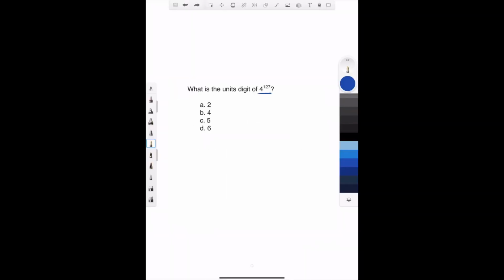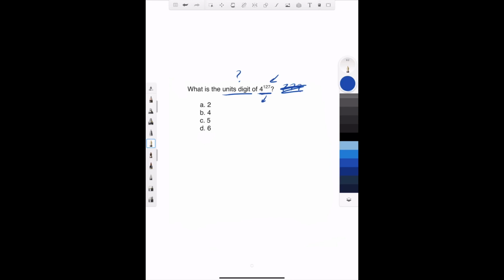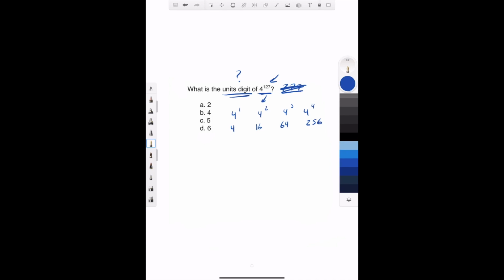Exponent Tricks in 1 Minute - QUICK SAT/ACT MATH SERIES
Check out this super quick video about exponent tricks! This is often tested on the PSAT, SAT, and ACT!! This series of under 1 minute videos are taken from my Instagram and TikTok posts (@RayDass) so they might appear a bit blurry, but I have gotten so many requests to post them here as a playlist!!

To give you a little background on me, I created the top program among all private schools in the United States for producing top 1% scores on the PSAT, SAT, and ACT, which has helped literally over 150,000 kids to date! I have countless alumni who have gotten 1500+ scores, which have allowed them to gain admission to the world’s best universities including Harvard, Princeton, Yale, and all of the Ivys!

I’m here now to help you realize the incredible genius you have within yourself because that is actually the most rewarding part of helping you reach your goal scores!!! I want you to see you’re just as capable as the people you admire most!!!

I post 1 minute lessons everyday to instagram and TikTok so check me out there too!